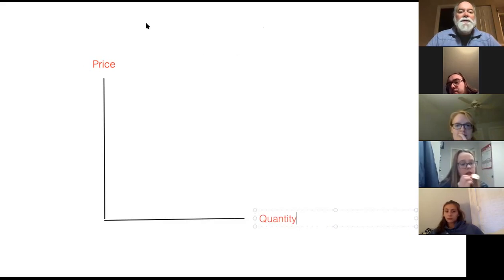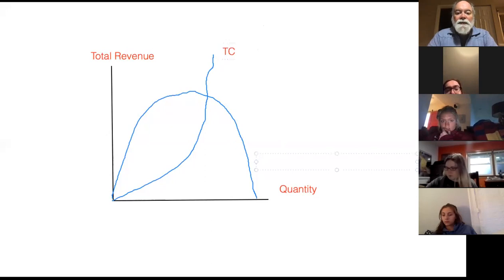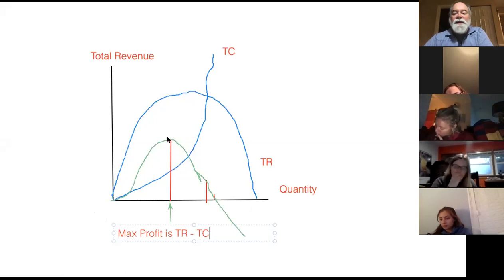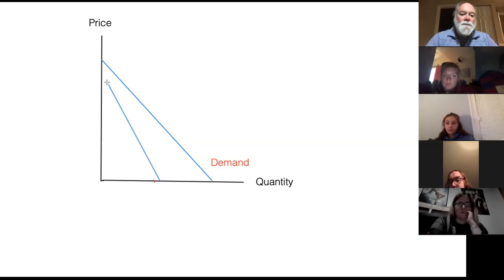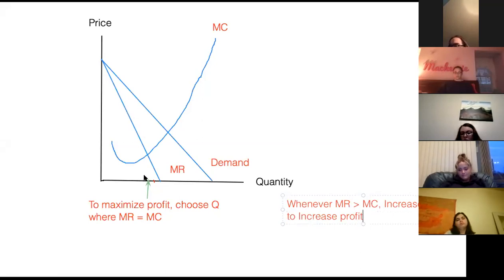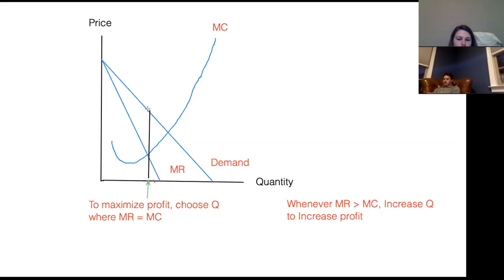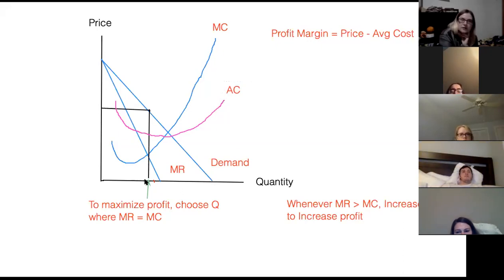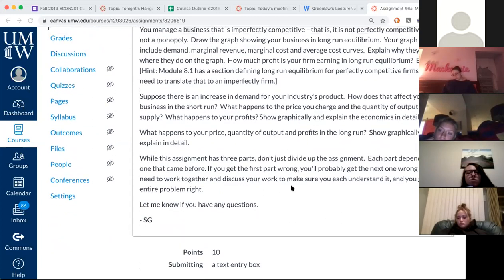ECON 202 Week 10 Hangout